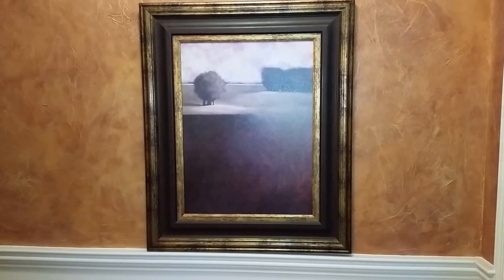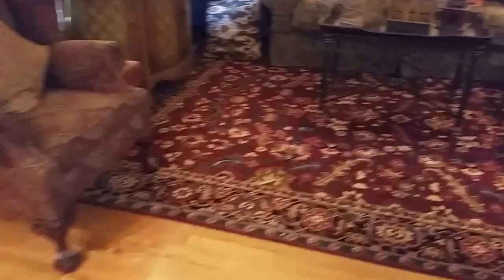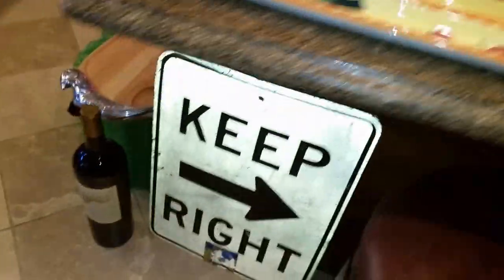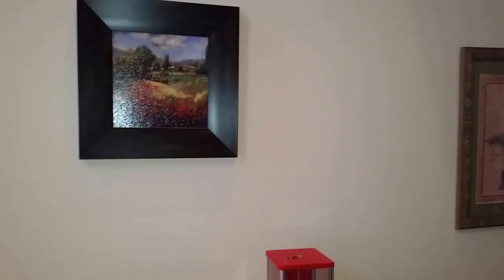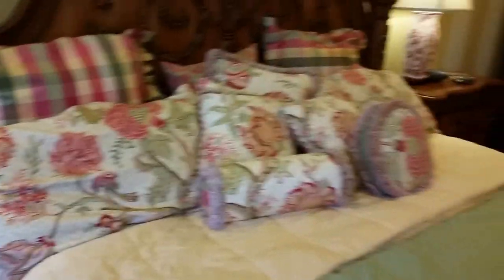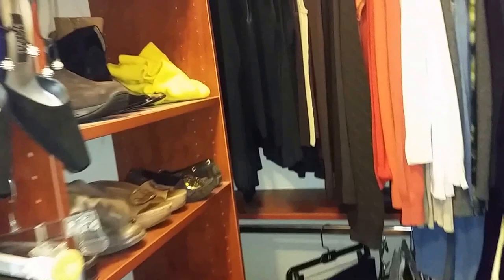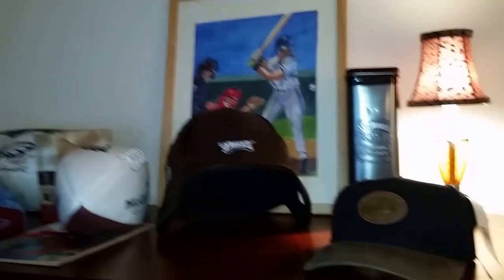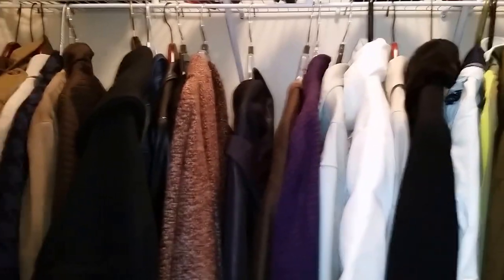Blue Bell Estate Sale